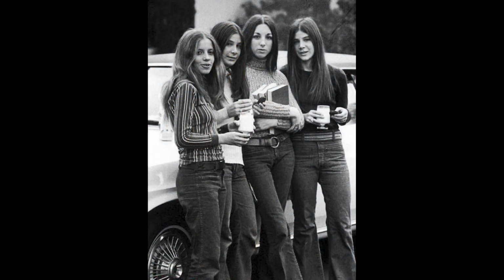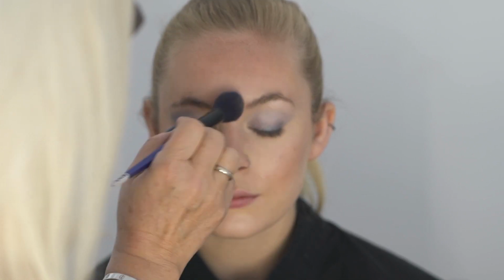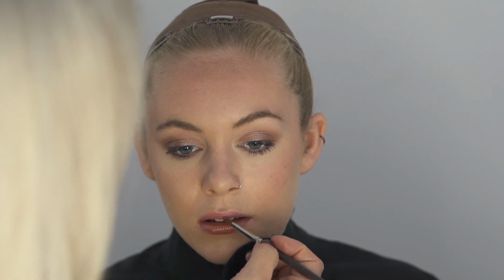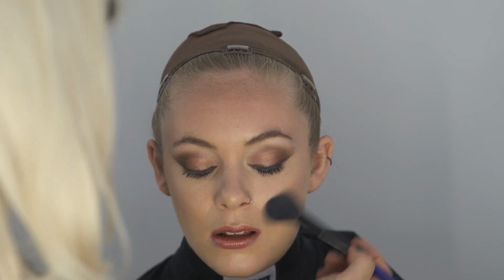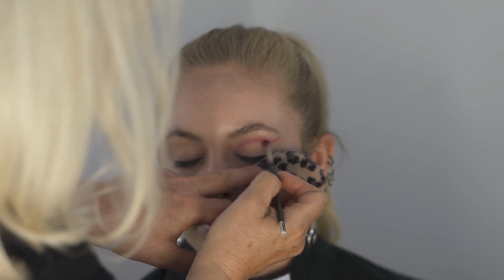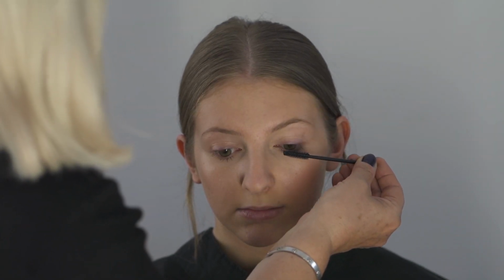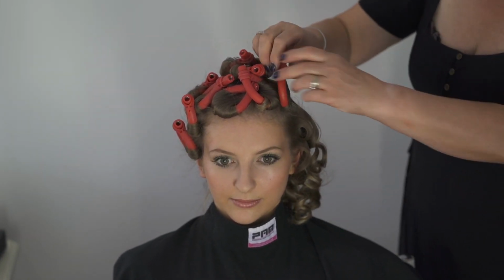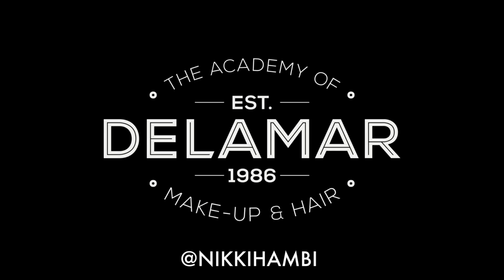Nikki Hambi's 1970's Masterclass - 7 Looks